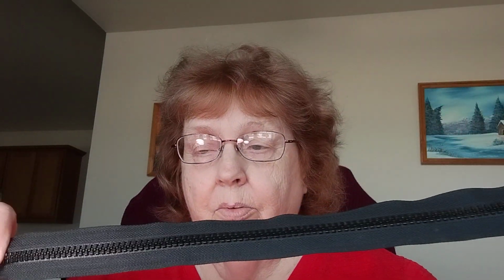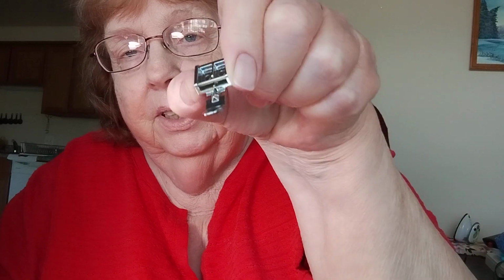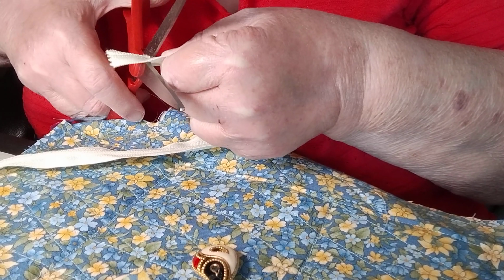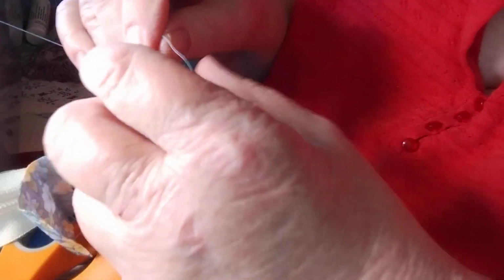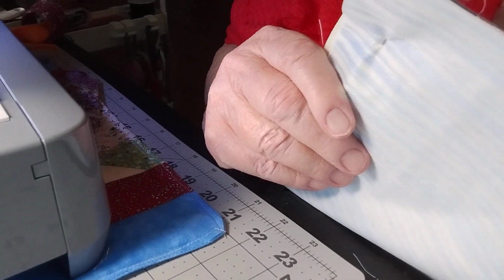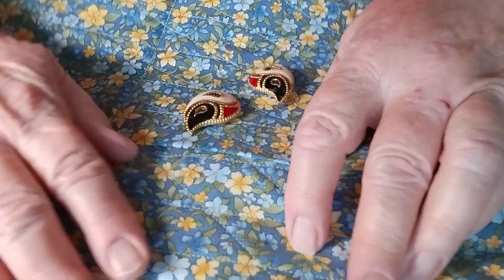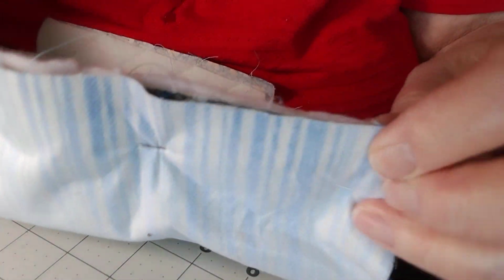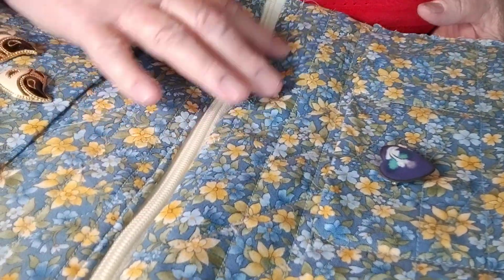How to Sew a Purse Part 4--Zipper April 22, 2024